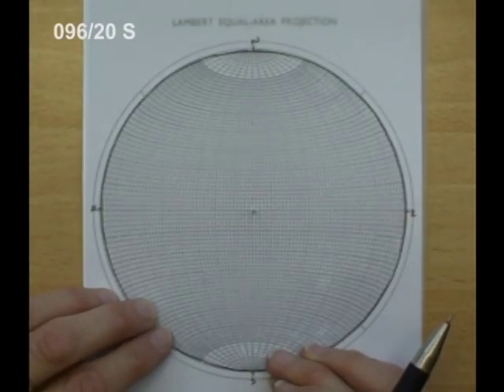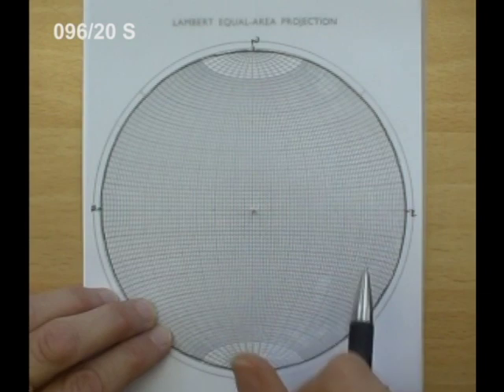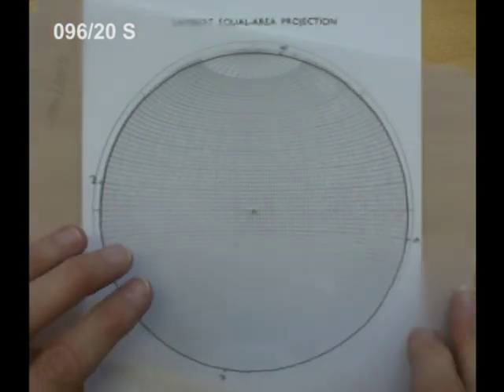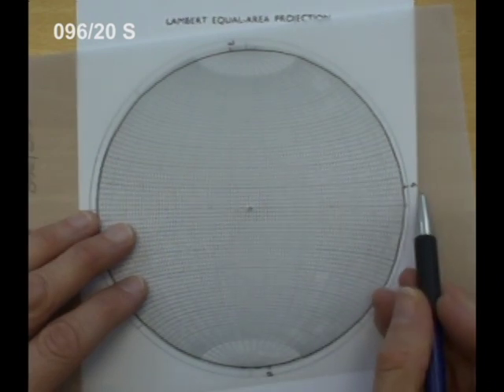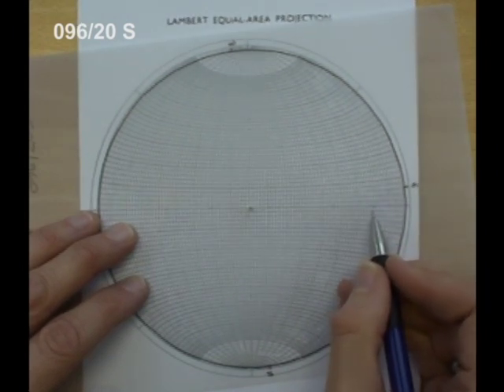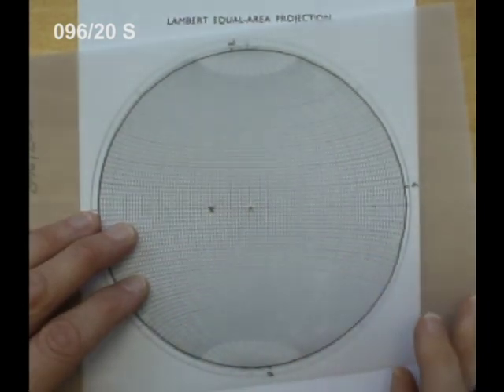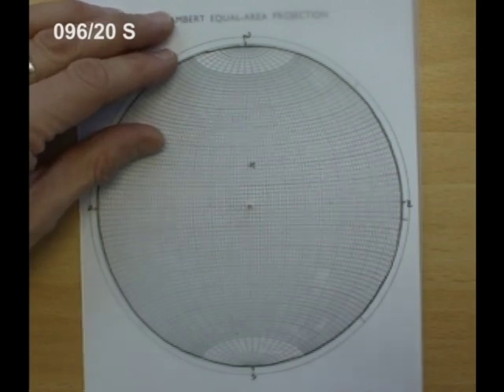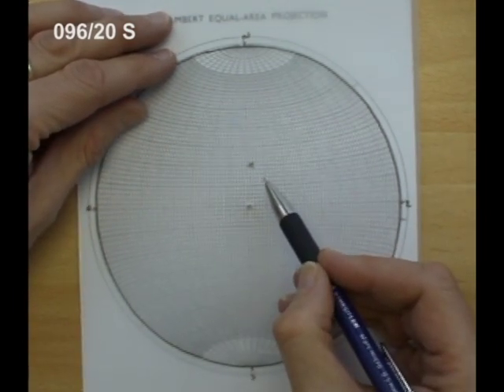How to plot poles to planes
How to plot poles to a plane on a stereonet by Dr Jacqui Houghton.  This is part four of a series of videos used on the first year Structural Geology course at the University of Leeds.